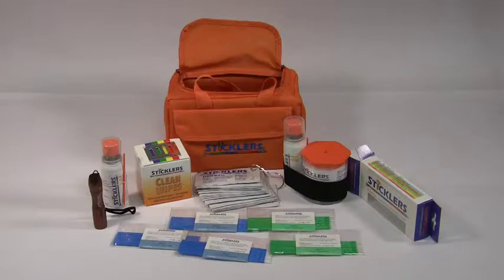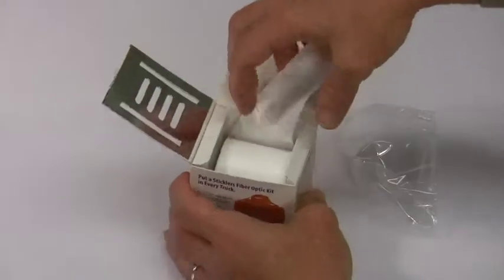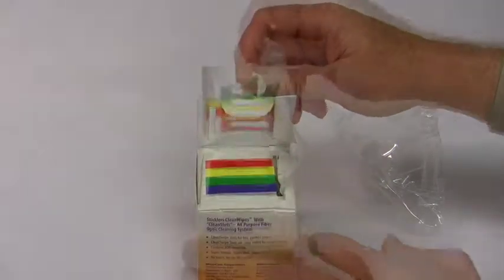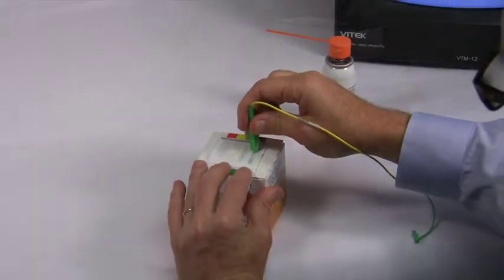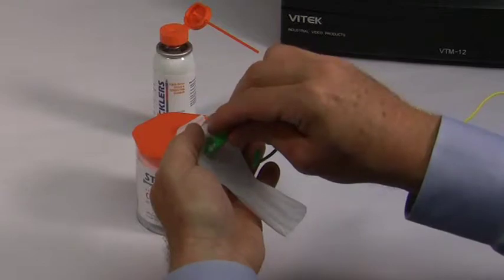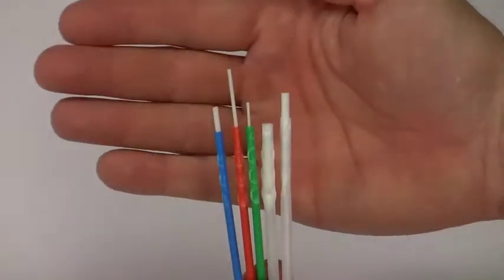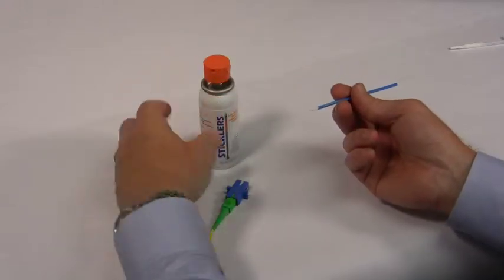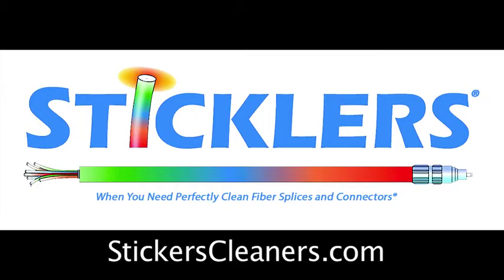STICKLERS Fiber Optic Cleaning Kit user instructions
Brief instructions on how to best use the STICKLERS fiber optic cleaners that are included in the STICKLERS fiber optic cleaning kit.